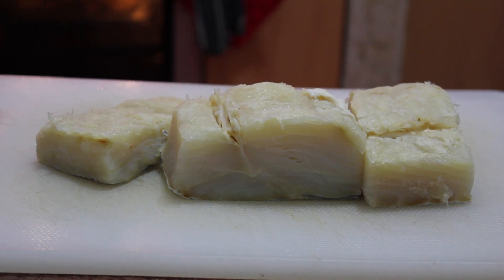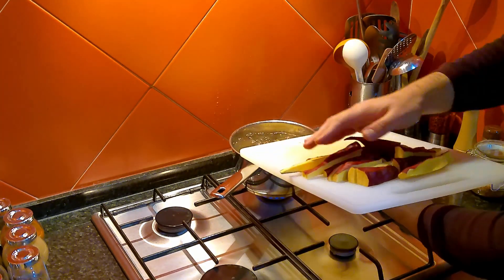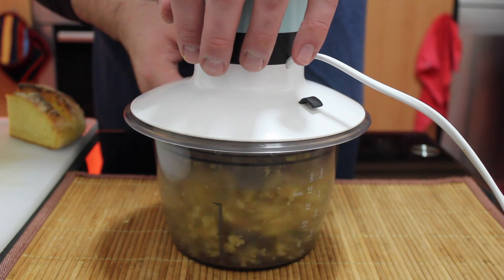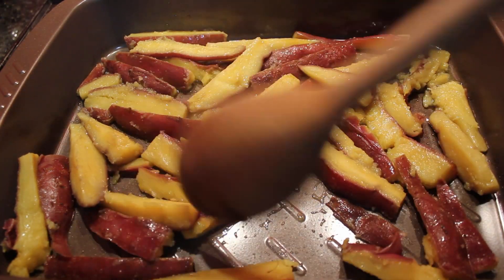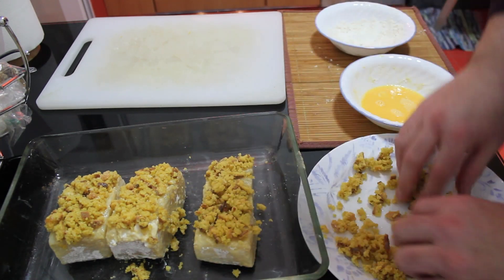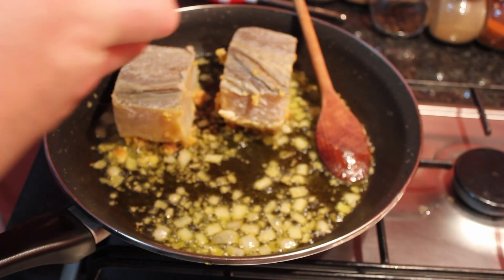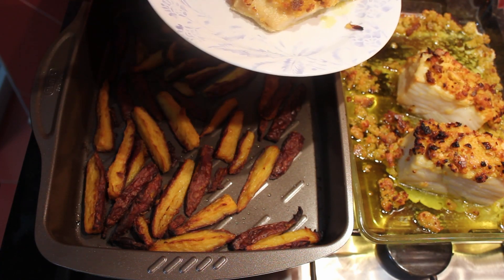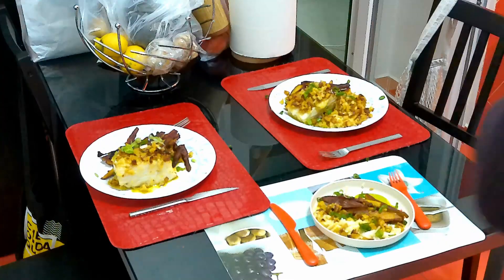Baked Codfish with Maize Broa Crust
Legends say the Portuguese have 1001 ways of cooking salted Cod
If that is true, then I have  lot of videos to make.

This recipe mixes two very traditional ingredients, Salted Cod and Maize Broa. A Sweet and crispy crust contrasting with a soft and salty fish.

Although the bread is called Maize Broa, it includes weath flour, so it has gluten. If you or anyone around you has celiac disease you should change the ingredient for the crust, possibly some seed based crust like sesame and Pumpkin seeds.